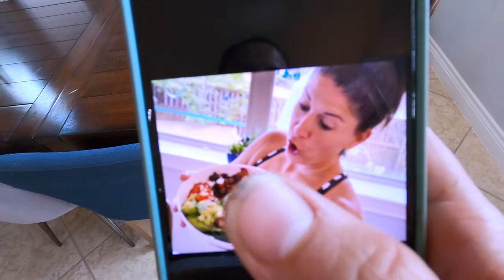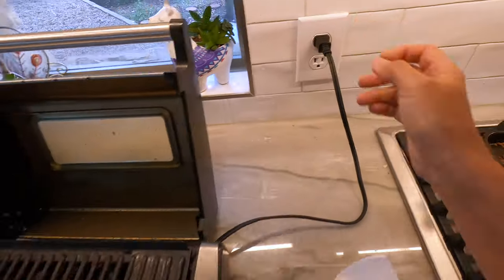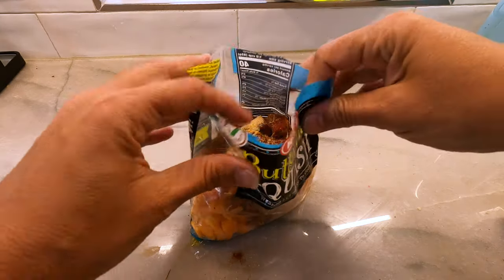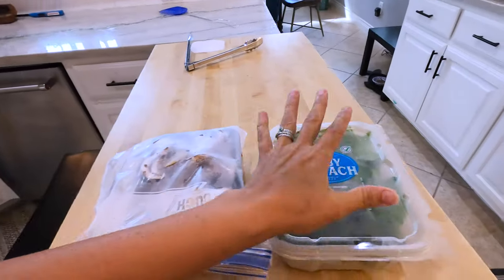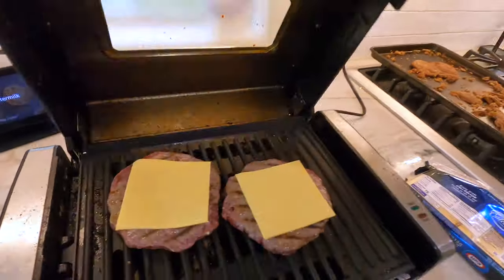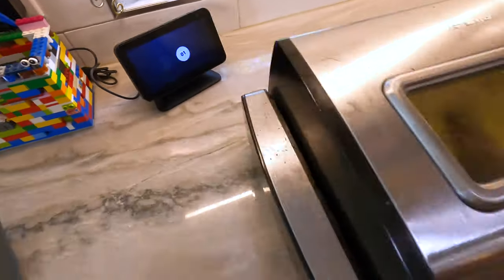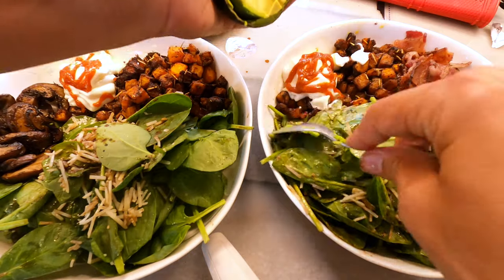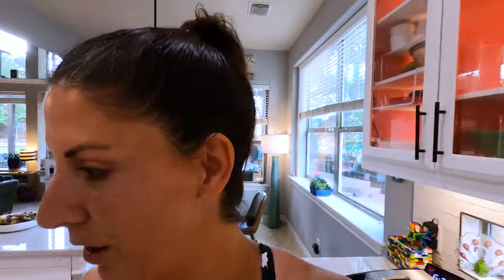Keto Burger Bowl! CHAOTIC COOKING WITH STRIDOR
Welcome to Chaotic Cooking with Stridor! Today we cook Bacon Cheeseburger Bowls with a side of Rosemary Butternut Squash, Sauteed Thyme Mushrooms & Balsamic Spinach Salad with Parm! Mmmm Mmmm Good.